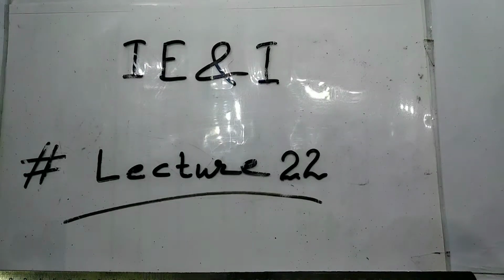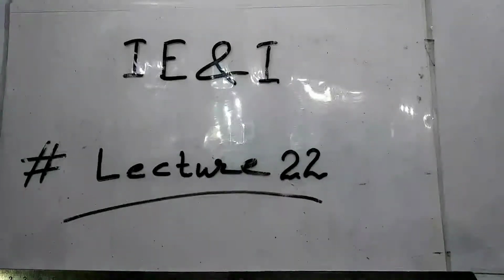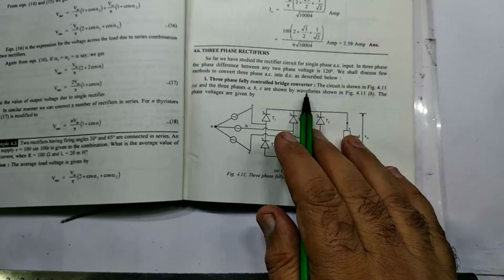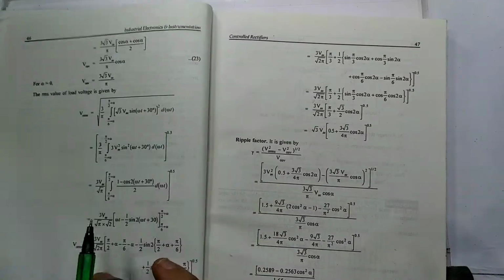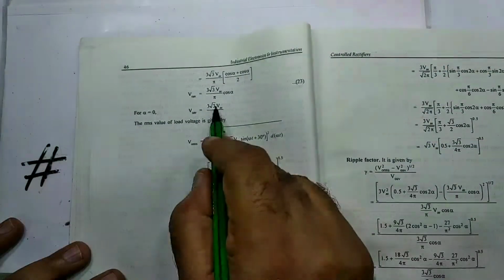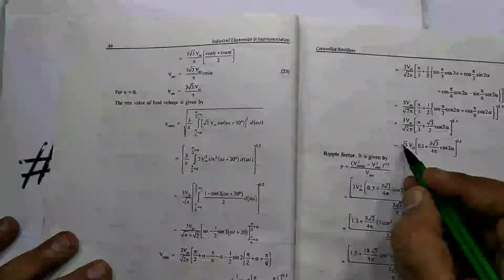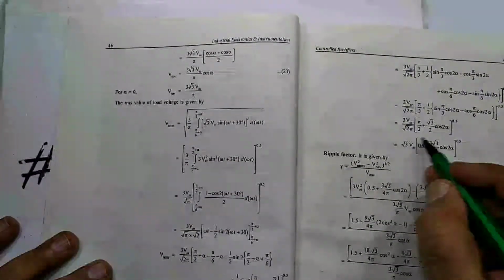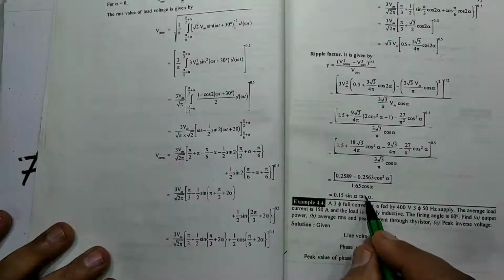IE and I # Lecture 22. Three Phase Bridge Rectifier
THREE PHASE CONTROLLED BRIDGE RECTIFIER USING THYRISTORS EXPLAINED IN THIS LECTURE